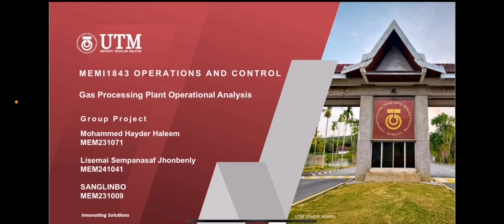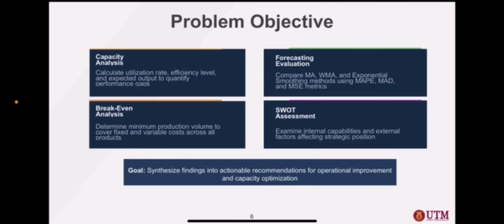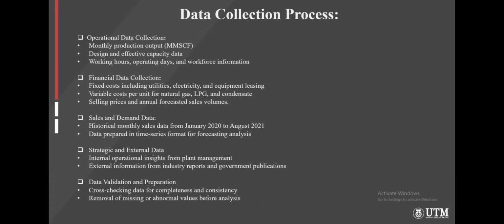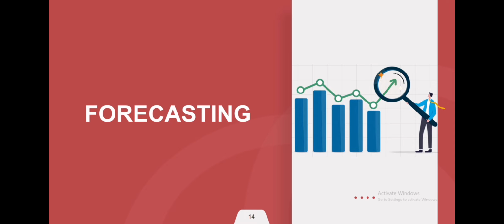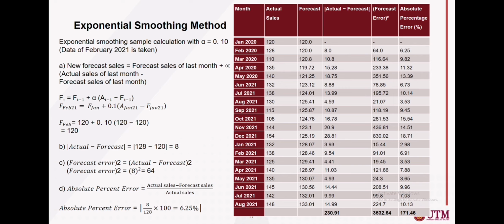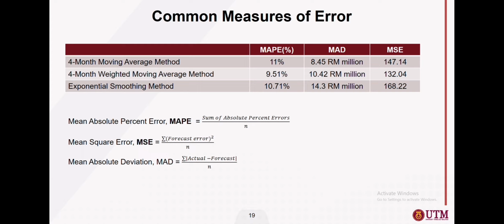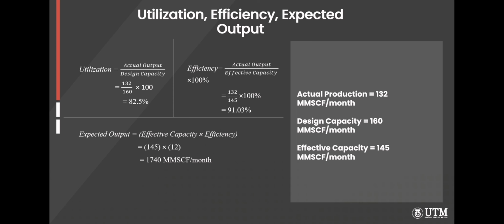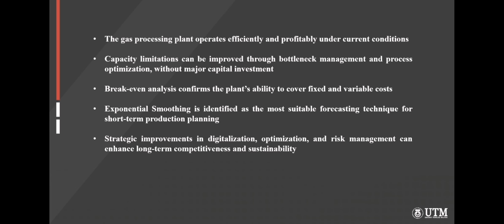Gas Processing plant Operational analysis